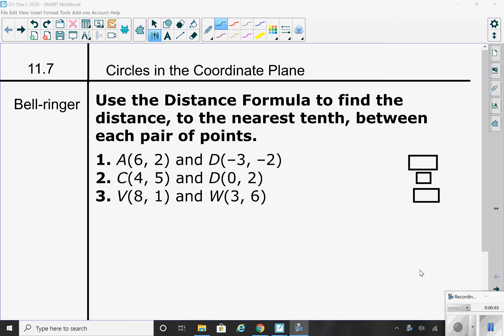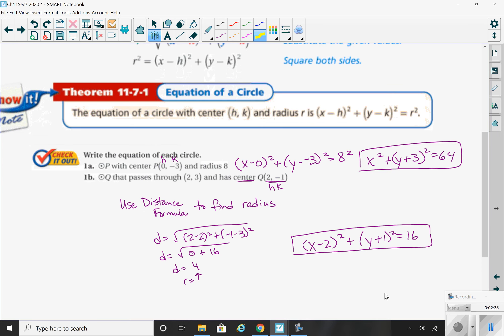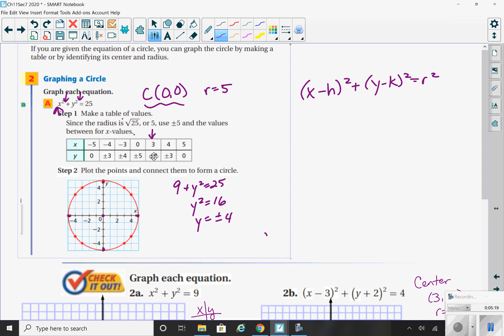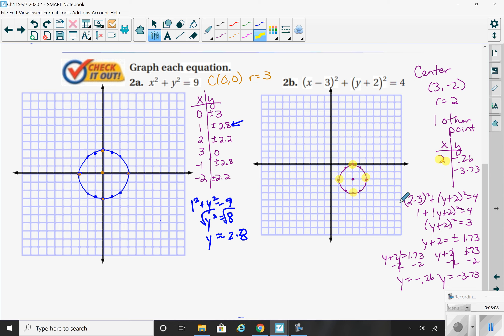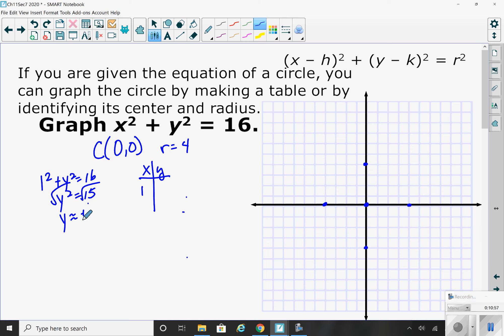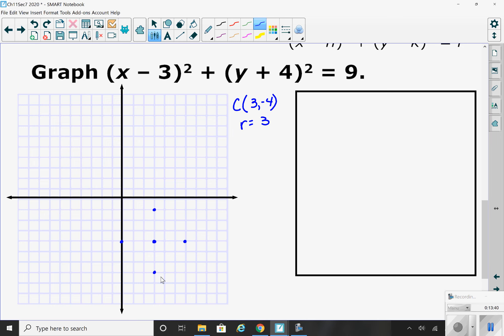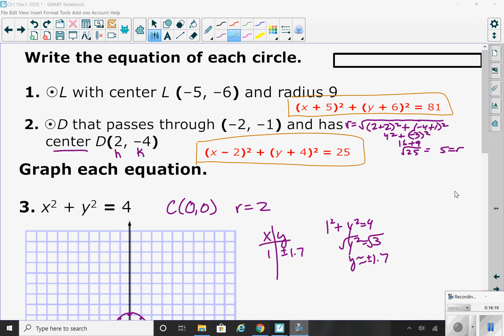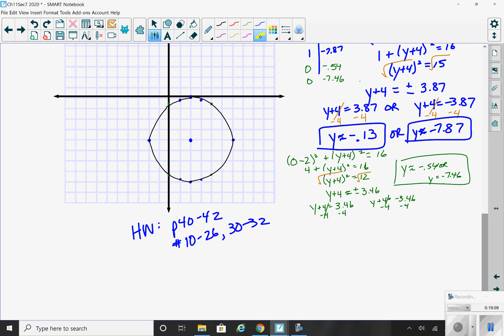Circles Lesson 7